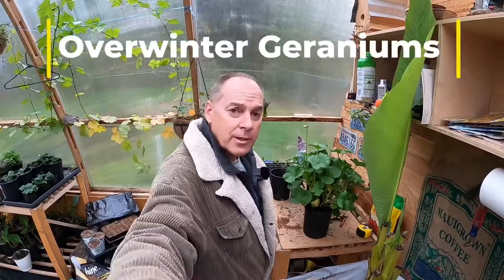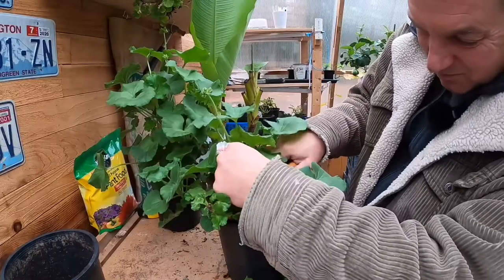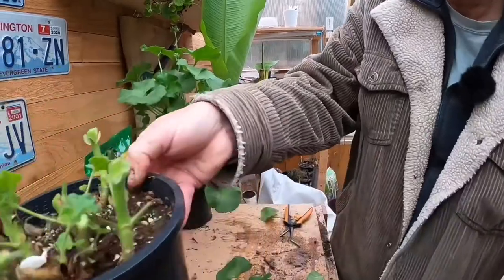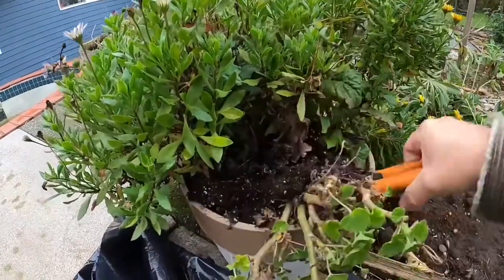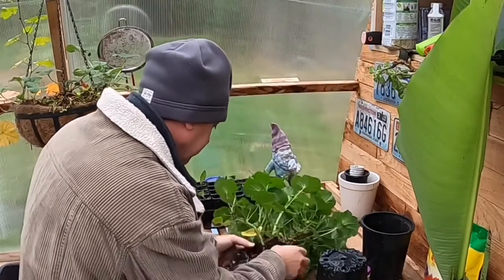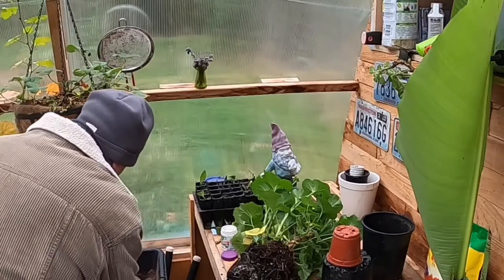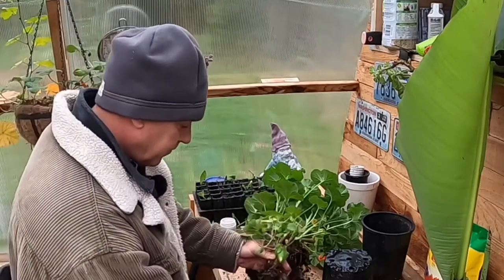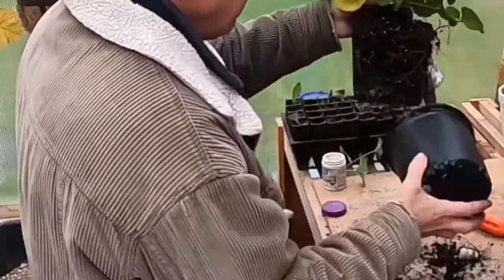How to overwinter Geraniums // Busy Beaver // Chuck Beavers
Tips, techniques and different methods of overwintering geraniums for cold climates

Dig em up
Shake off the dirt
and stick em in a paper sack under your bed
Is just one method of overwintering geraniums

Pot them up and place in a greenhouse or cold frame is another option

Take cuttings and root on heat mat under LED grow
lights

Equipment I use:
GoPro Hero8
MediaMod for GoPro
Røde wireless mic
iPhoneX
Adobe premier Rush for iPad
IMovie for iPad